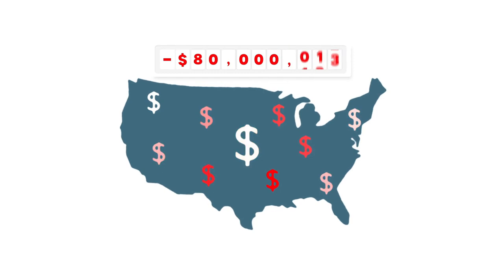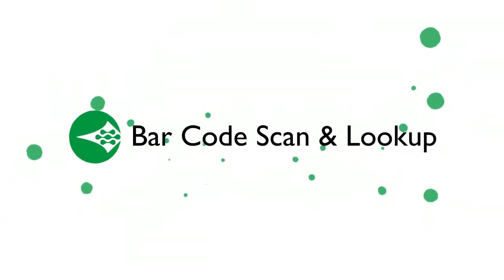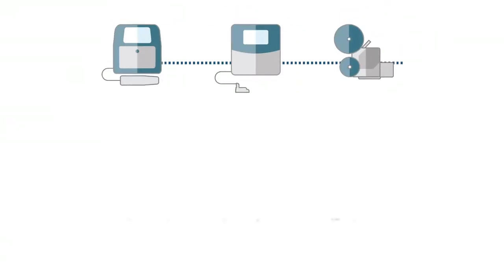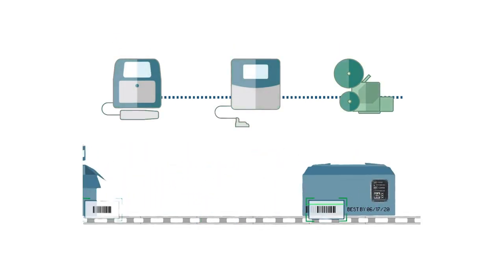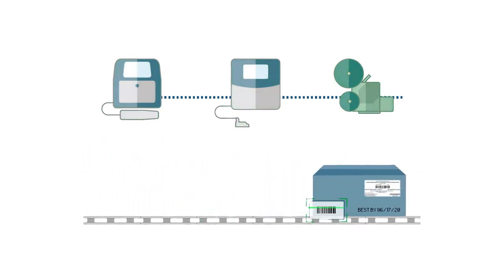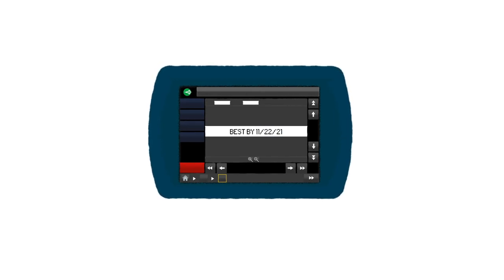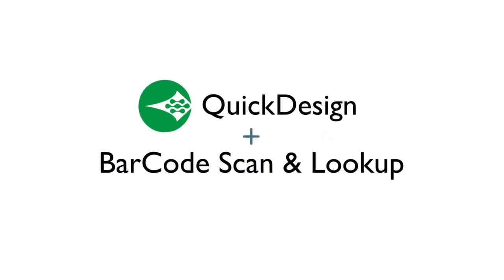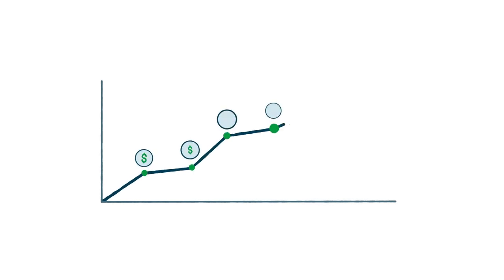Domino Printing: Bar Code Scan and Lookup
Enjoy this brief video showcasing one of the top four challenges experienced in manufacturing today, and how QuickDesign can resolve these inefficiencies.

With Domino’s Bar Code Scan and Lookup, mistakes become a thing of the past. By using Bar Code Scan and Lookup, a product can be scanned automatically and the appropriate printing can take place without intervention and without human error.